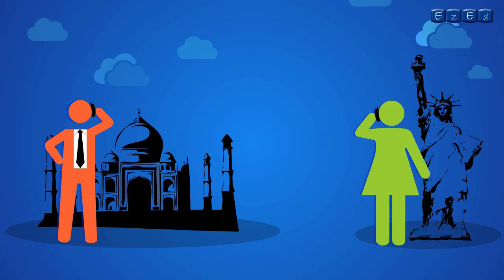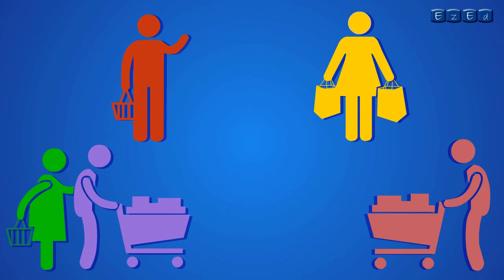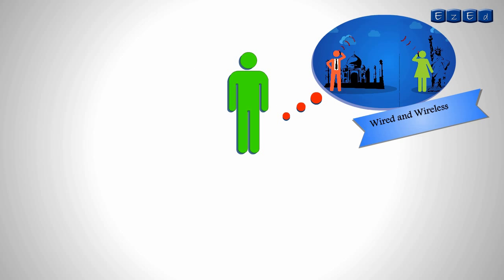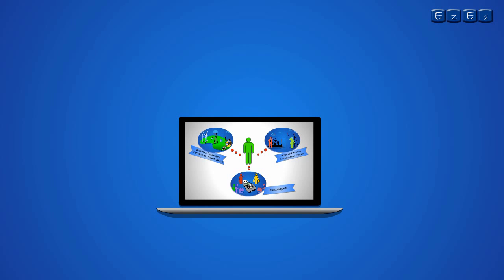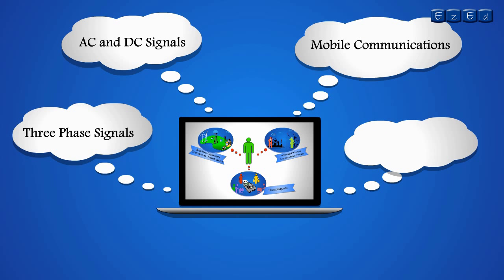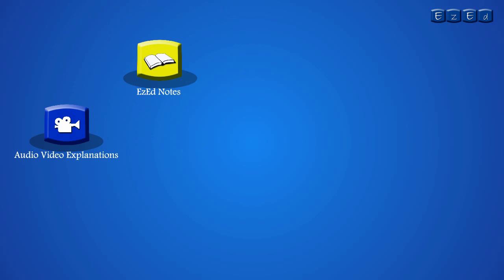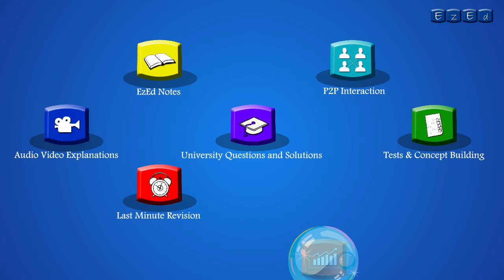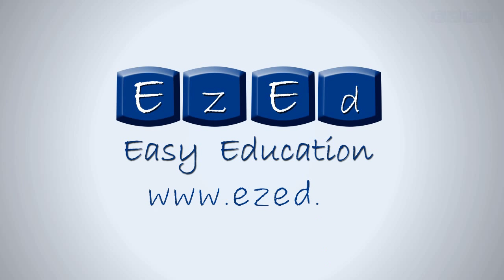Basic Electrical & Electronics (BEE) Course on EzEd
Are you studying Engineering ? Are you in the 1st Year ? Want to be a Good Engineer and clear your exams Successfully ? Then all you have to do is log and Enroll for The Basic Electrical & Electronics (BEE) Course on EzEd.